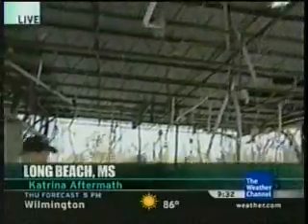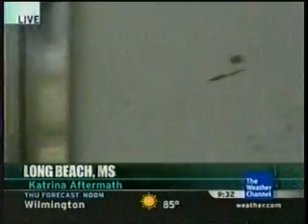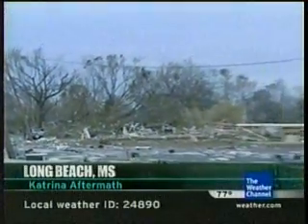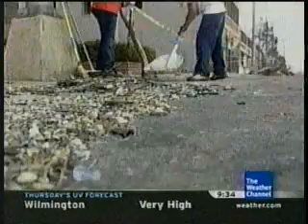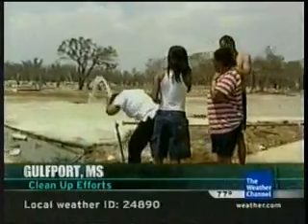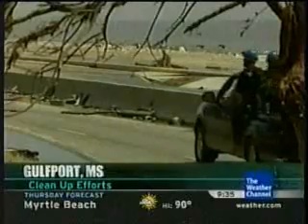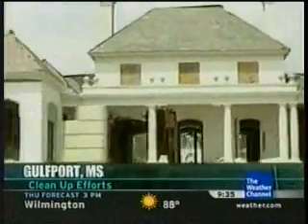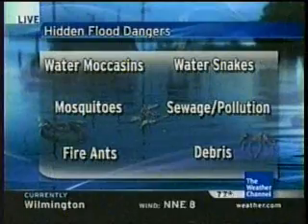TWC Hurricane Katrina aftermath coverage 2005: Clip 2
Coverage from TWC of the aftermath of Hurricane Katrina on Sept. 1, 2005, with a live report from Long Beach, MS. and a filed report from earlier in Gulfport, MS...Thanks to Tony (Hurricaneadventures) for sending me the footage.